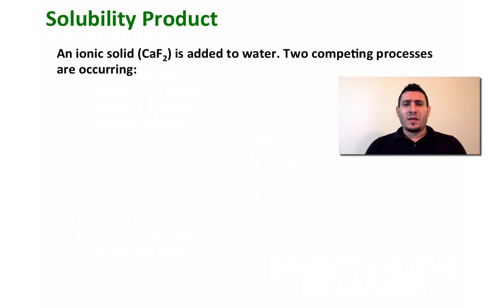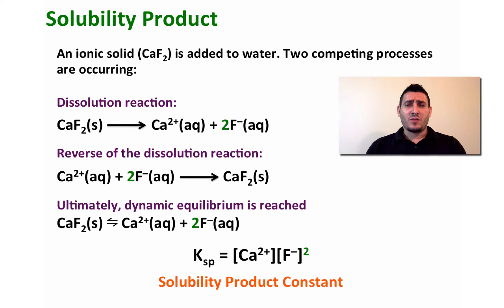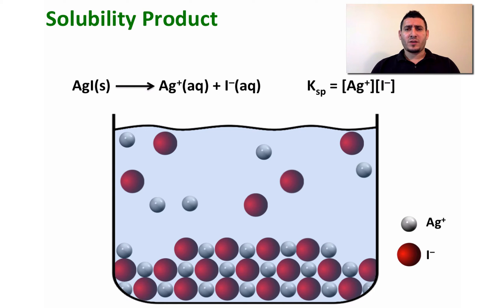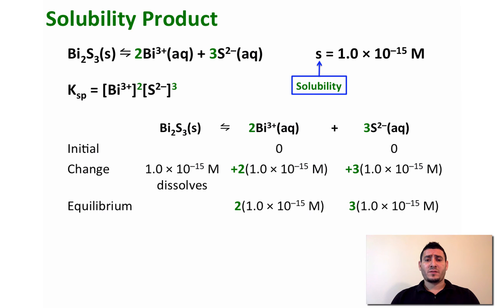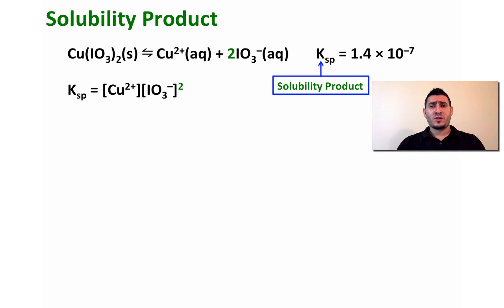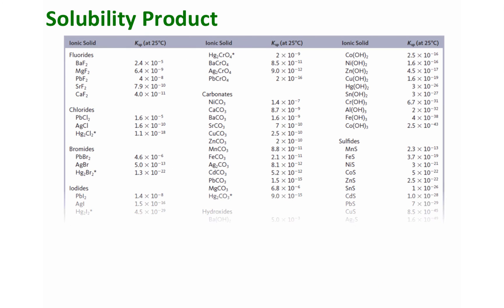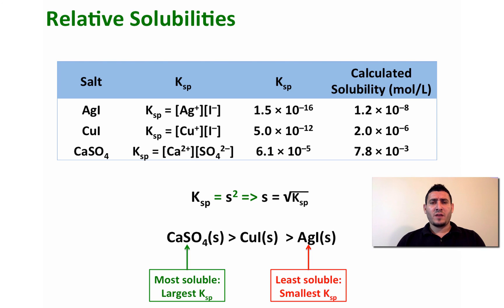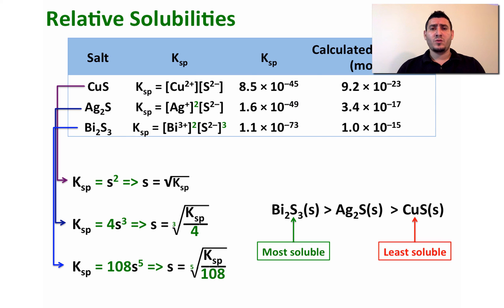Solubility Equilibria | Solubility Product.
This video is about Solubility & Complex Ion Equilibria and explains in details the dissolution of solids in water and their solubility product constant (Ksp). In this video also you will learn about the use of solubility product to calculate the solubility of ionic solids in water, or how to calculate the solubility product if the solubility is provided. Moreover, you will learn how to compare solubilities of different ionic solids based on the values of their Ksp.

This video is the first of a complete series of four videos that explains different topics on Solubility & Complex Ion Equilibria  that include: